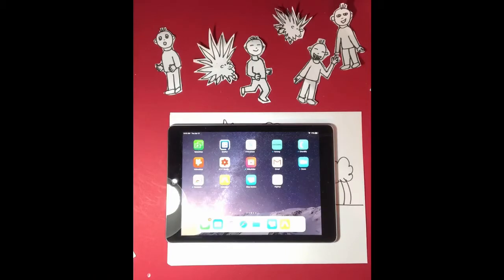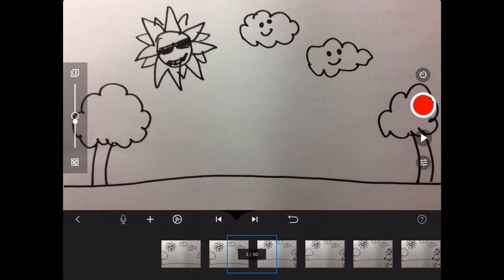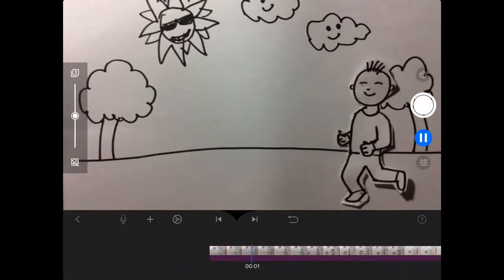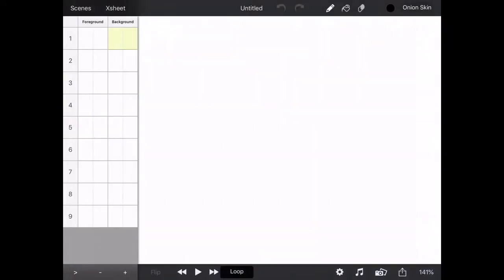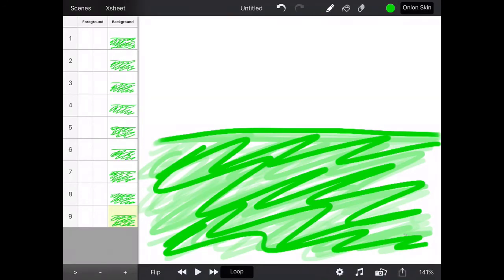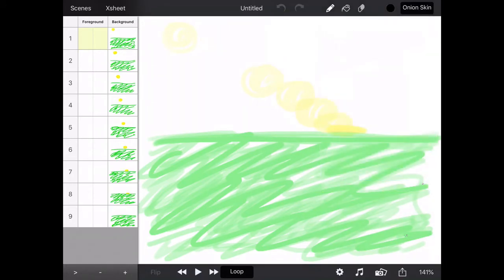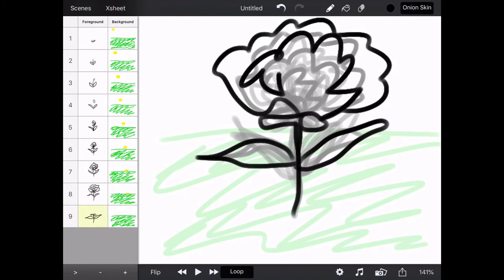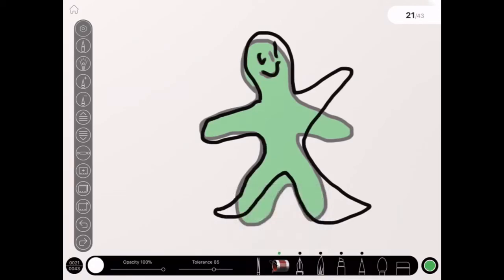Animation Art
Explore three apps that will have you creating your own art animations.